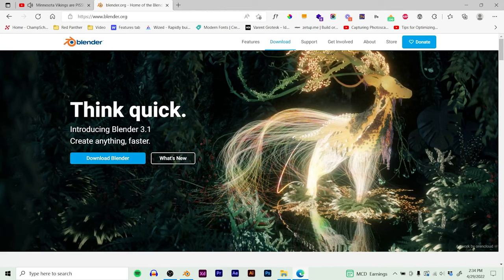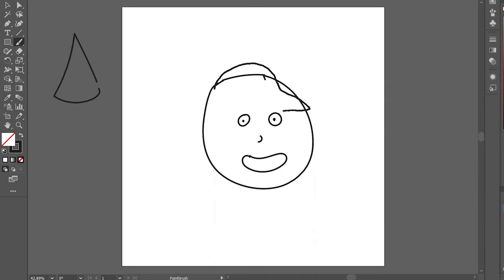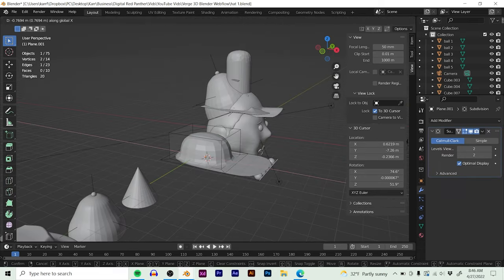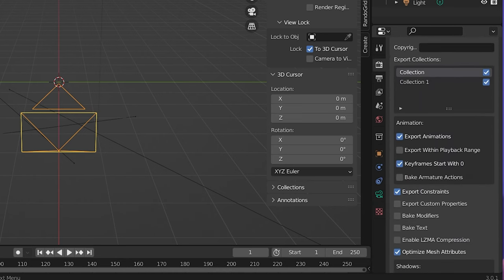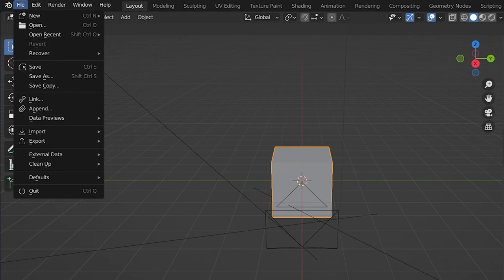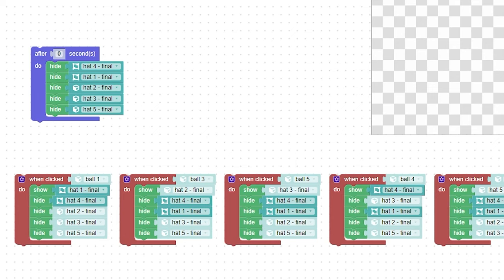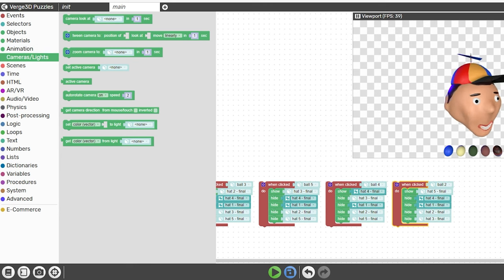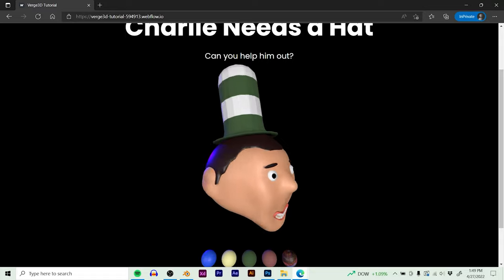Verge3D + Blender + Webflow (Tutorial)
Learn how to add a Blender 3D scene to your Webflow website with Verge3D.